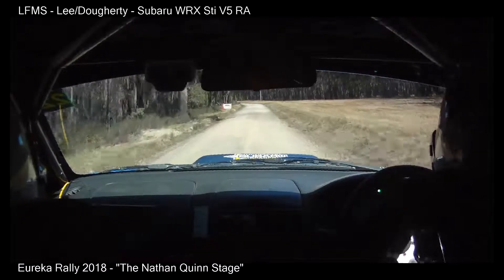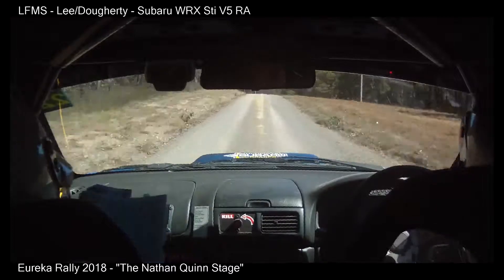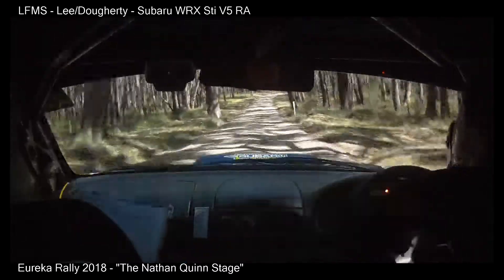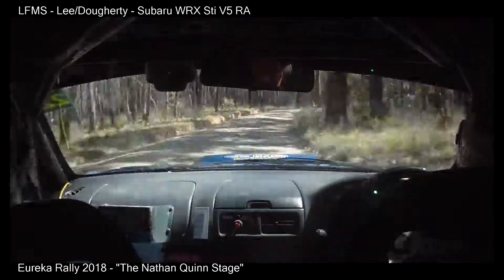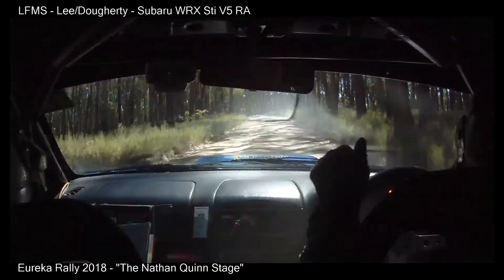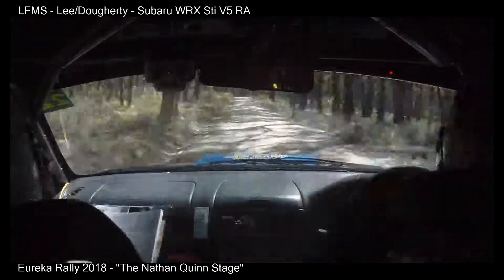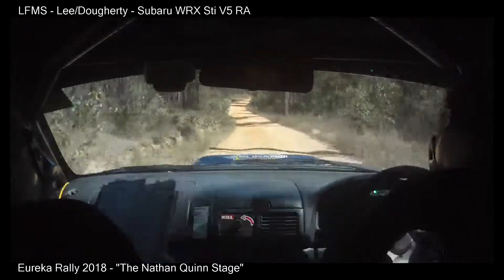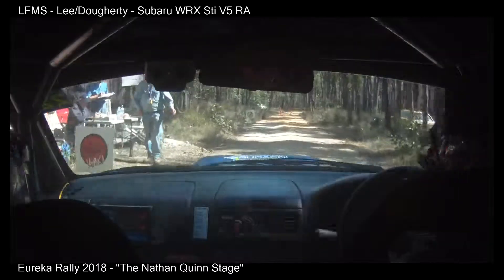LFMS - Eureka Rally 2018 - The Nathan Quinn Stage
Stage of the 2018 Eureka Rally.  First rounds of the Australian and Victorian Rally Championships. Dubbed the "Nathan Quinn Stage" after Matt Lee had been watching the previous years incar, with Annie Dougherty having reminded him in the stage notes - "You are NOT Nathan Quinn.  Do not even think of driving like Nathan Quinn"